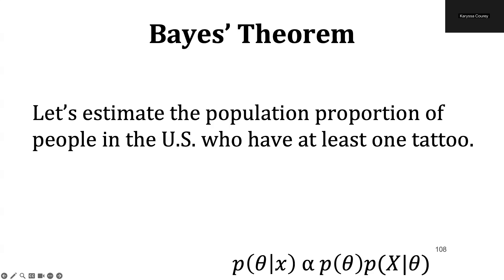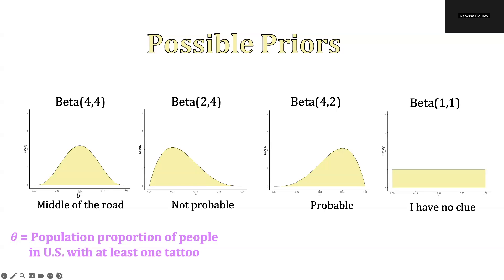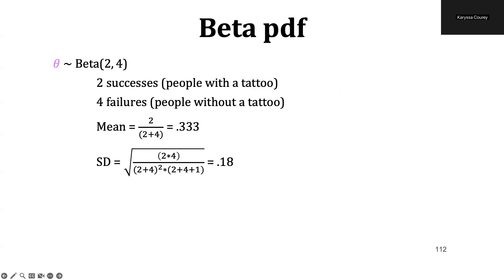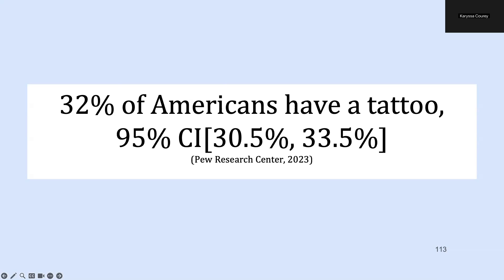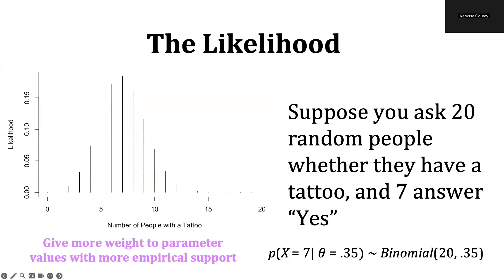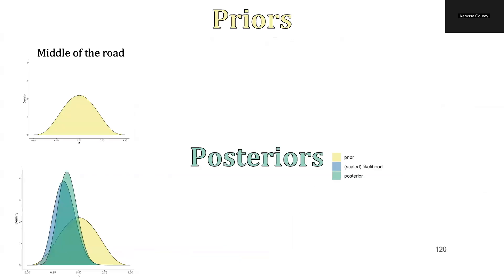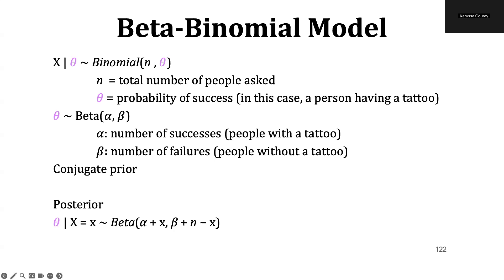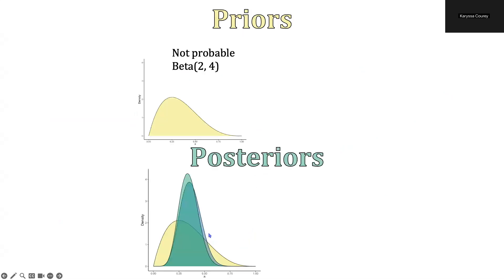Bayesian Beta-Binomial Model - Applied Example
In this video, I review an example of how we can estimate the population proportion of U.S. adults with a tattoo using a Bayesian beta-binomial model. Specifically, I focus on a more applied example to illustrate how we can think about selecting prior distributions and likelihood functions in practice.